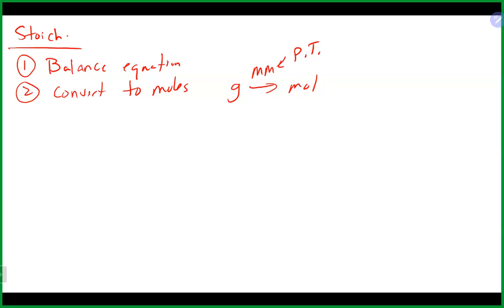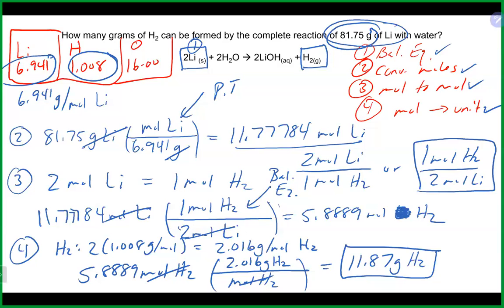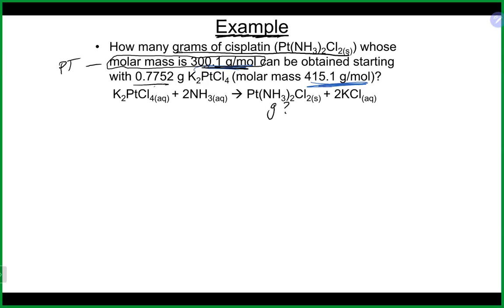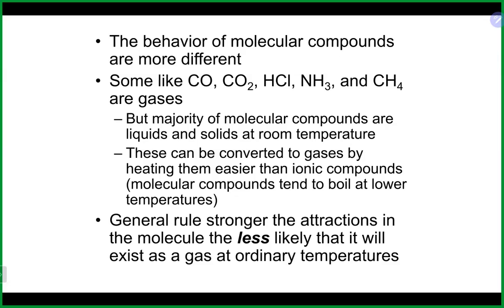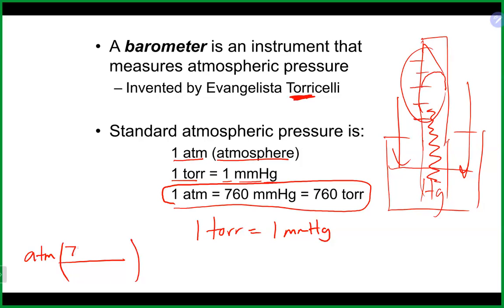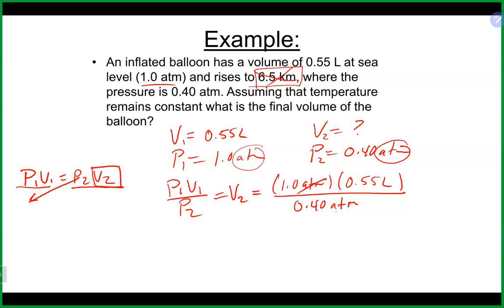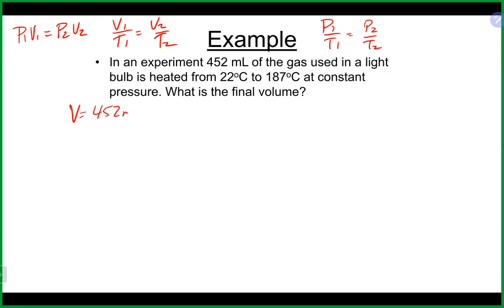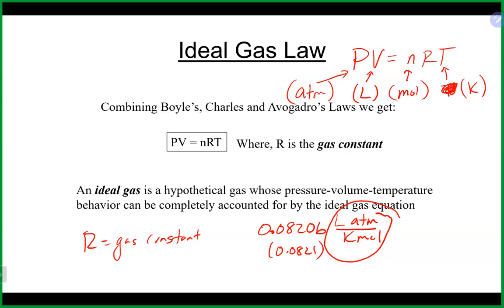Chem 110 Lecture 10/9/23 (Ch 7 and 8)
We lectured on Ch 7 and 8 (stoichiometry, Gases, Boyles Law, Charles Law, Gay-Lussac's Law, Avogadro's Law, Ideal Gas Law, atm. mmHg, torr)